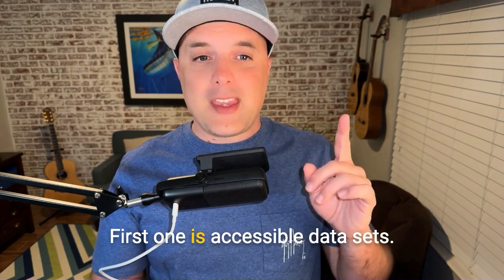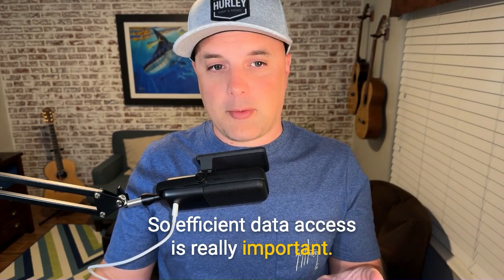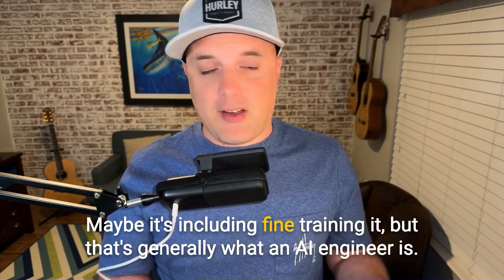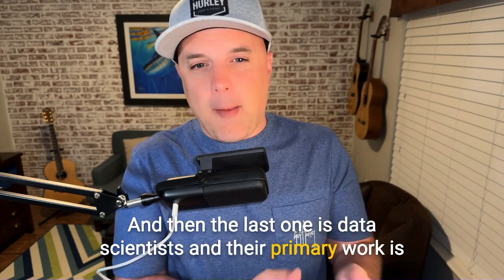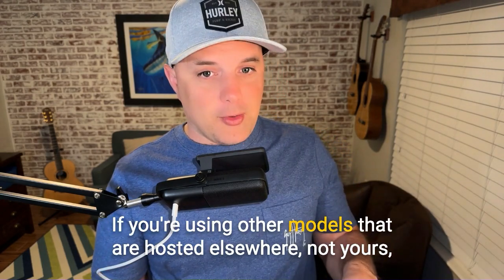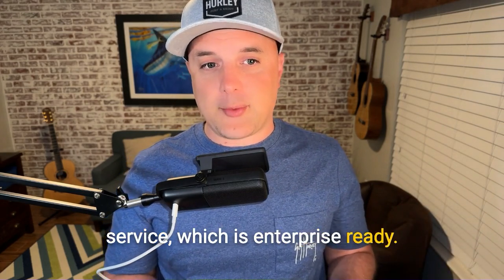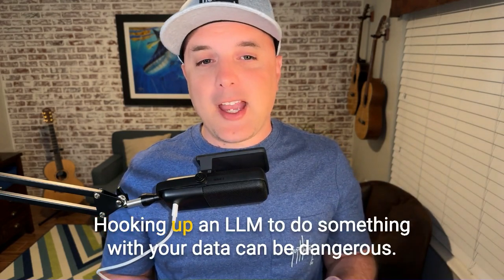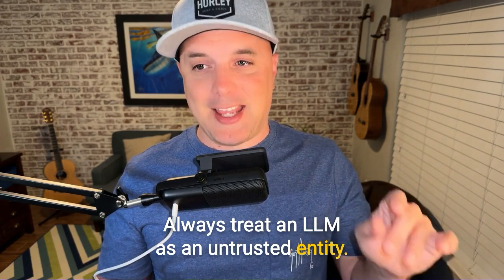Is your business ready for AI? | Rick Blalock (OneStudy)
When it comes to Generative AI, the question isn't whether AI will transform industries—it's whether your business is primed to harness its power.

But is your business ready for AI?

Rick unpacks the critical aspects of AI readiness, from data preparedness to infrastructure and expertise requirements.

Rick Blalock is a seasoned founder, product strategist and software engineering leader. Why his insights pack a punch:

- Scaled a mobile developer platform from hundreds to 800,000 developers.
- Successfully started and sold a fisheries platform with 15m+ users
- Spearheaded AI solutions for Fortune 500 companies.

About G2i
G2i is a hiring community connecting freelance developers with remote engineering teams. Our approach is unique – we mix solid technical assessment with a serious commitment to developer health. So companies get the best without the guesswork: skilled developers who are supported, valued, and ready to execute from day one.

How are you hiring for your AI projects? Schedule a free consult